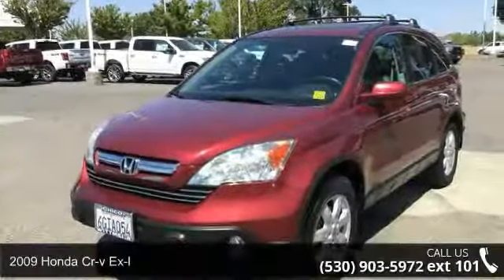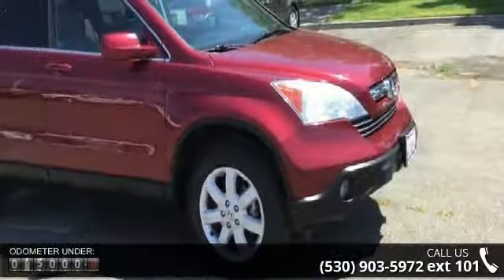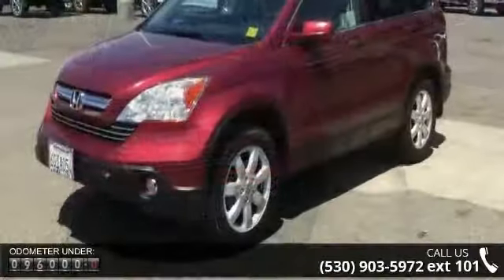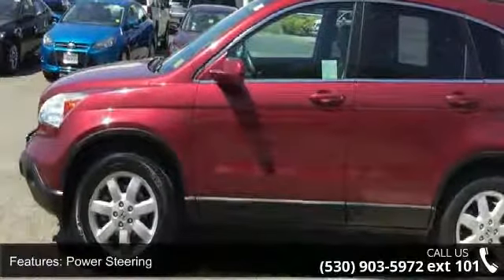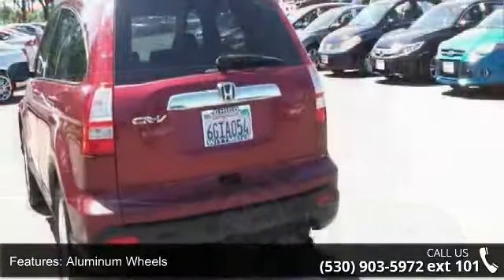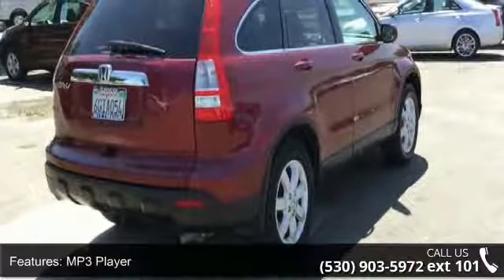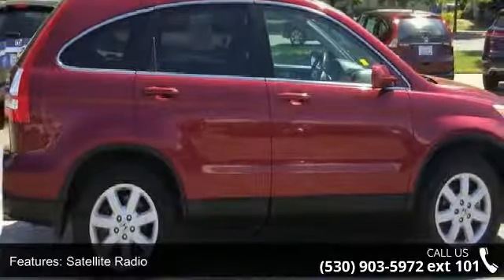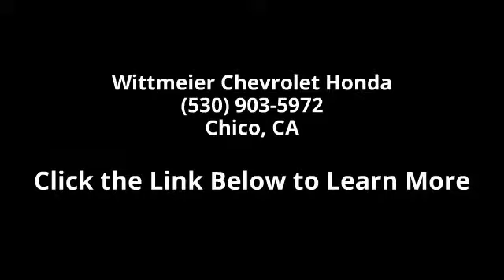2009 Honda CR-V EX-L - Wittmeier Chevrolet Honda - Chico,...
2009 Honda Cr-v Ex-l Condition: Used Mileage: 96365 Transmission: 5-Speed Automatic Exterior Color: Red Doors: 4 Stock: 17H0733A Cylinders: 4